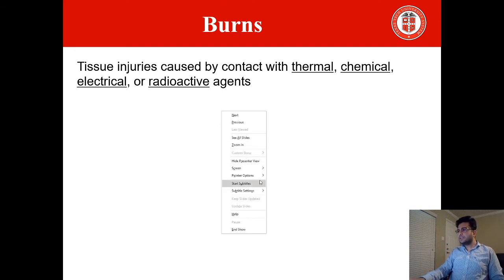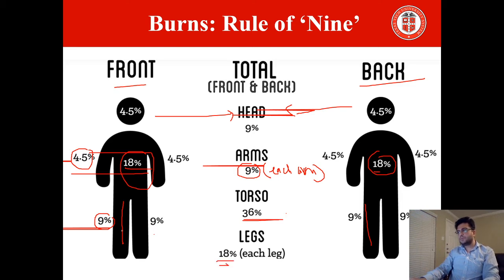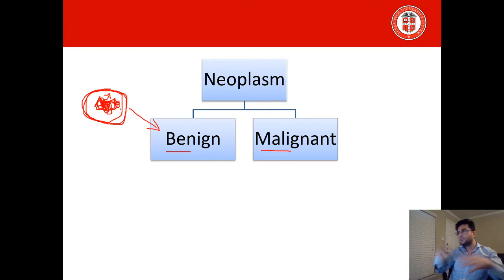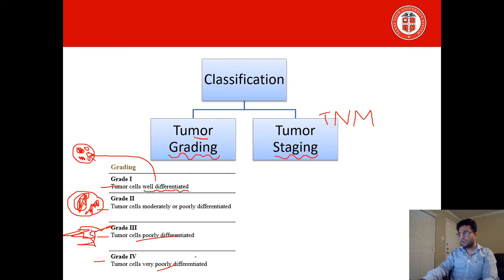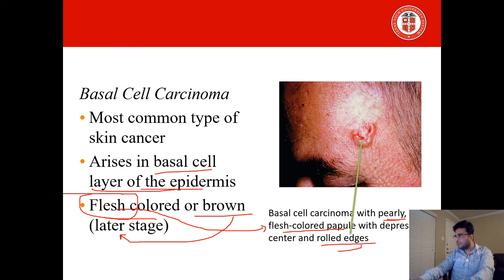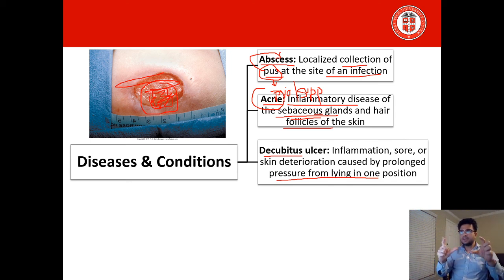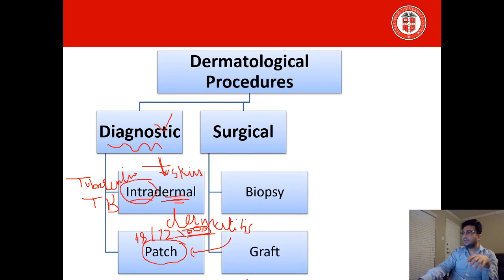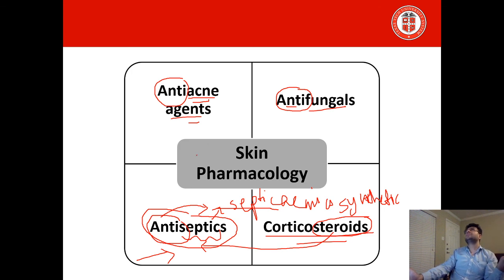Medical Terminology Integumentary System-2